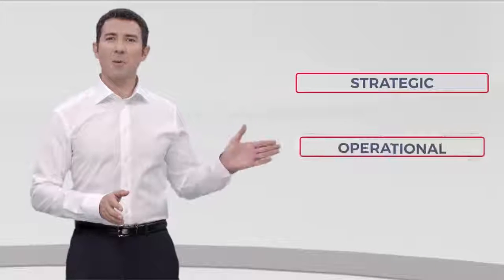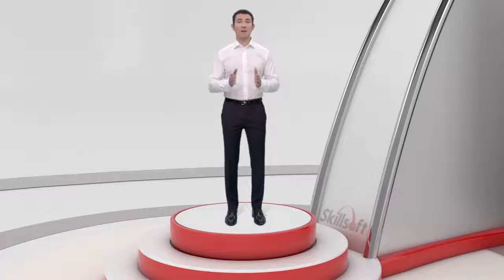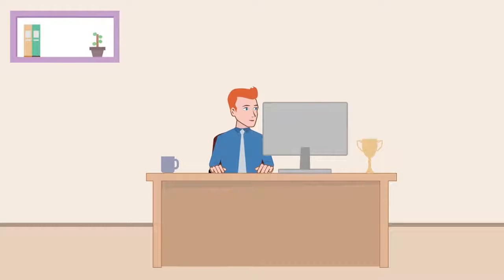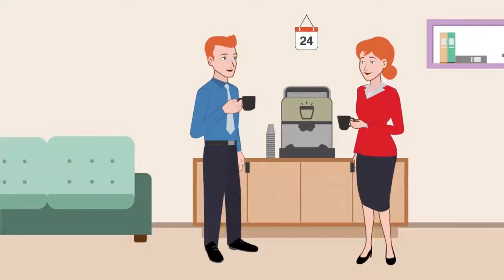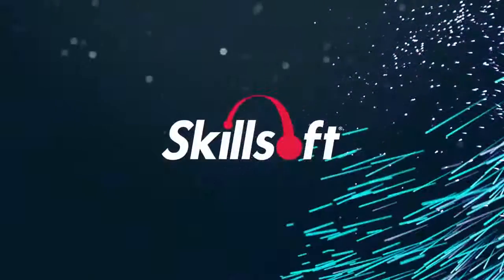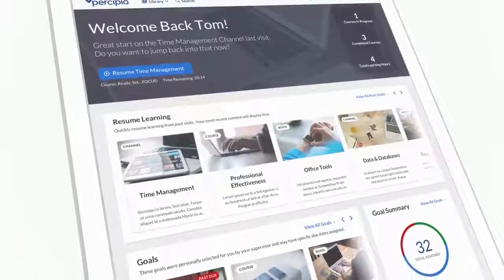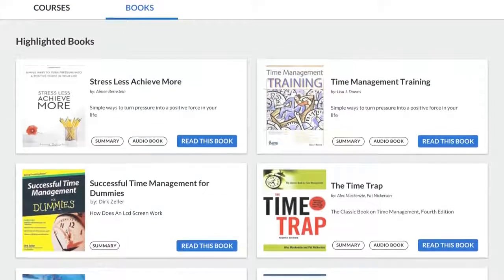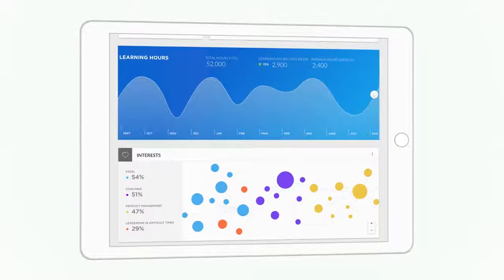Announcing the Future of Learning and Content Delivery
Skillsoft's CEO, Bill Donoghue, takes you on a tour of Skillsoft's new line of business and leadership video courses, and our new state of the art learning platform, Percipio.